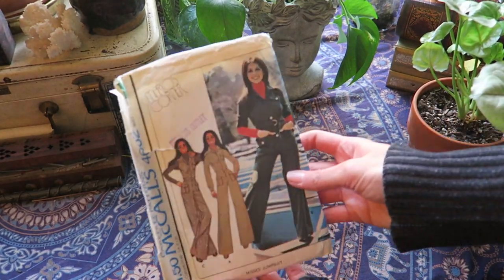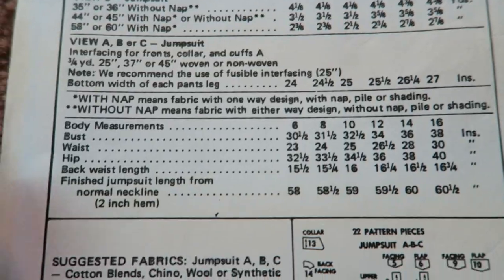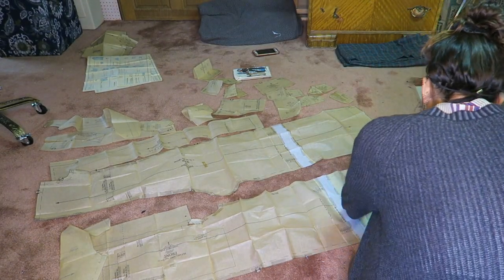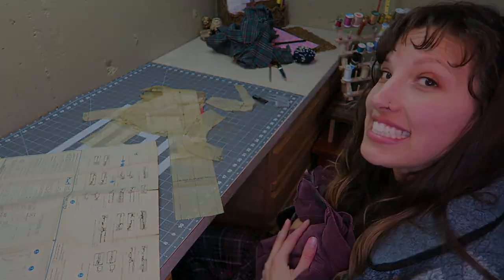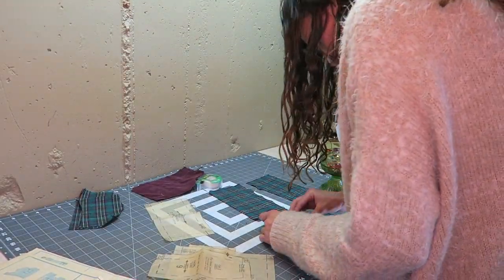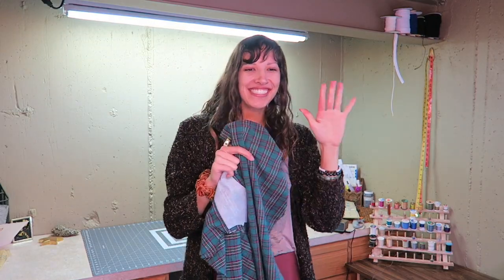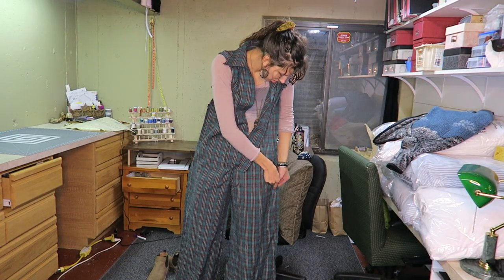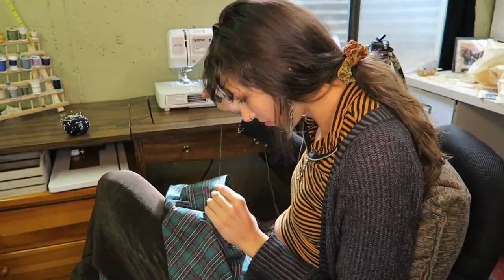Making a 1970's Jumpsuit From a Vintage Sewing Pattern. (FT other shenanigans)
Fun Fact,
I actually had this video idea requested to me like a year ago, so if the person who requested is still out there... surprise !! I didn't forget lol.

I hope you lovelies like this video, I really like how it all came together. I had so much fun "time traveling" to live my vintage 1970's dream, I wonder who made the sewing pattern before, and what fabric they used. I have no doubt the vintage pattern I used was the original from back in the day. I also just realized that ALL the materials I used for this were thrifted (except the buttons), that's an extra bonus in my book.

As always thank you for your support and wish you the best.
-Love Liv

✰ MY OTHER CREATIONS ✰

Thank you to my patrons!
Dylan Z

✰ INTRO ANIMATION ✰
Intro clip and animation by Jaime T

Mark Diangelo sounds